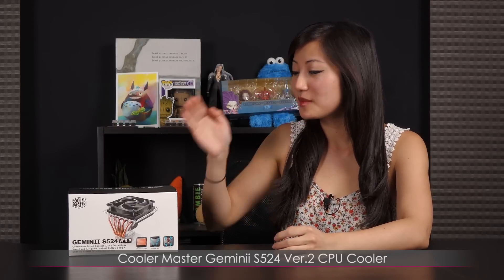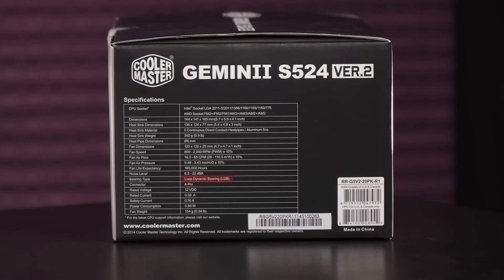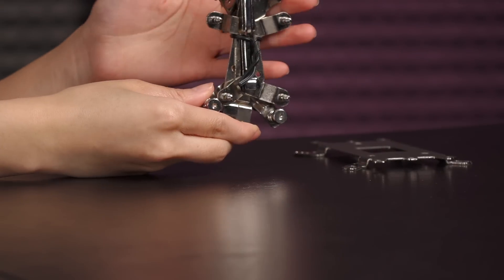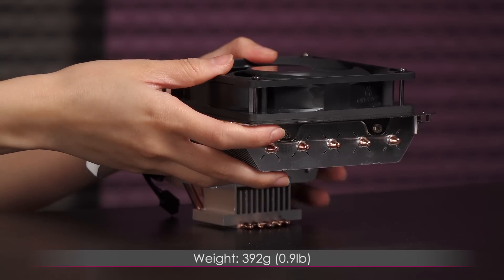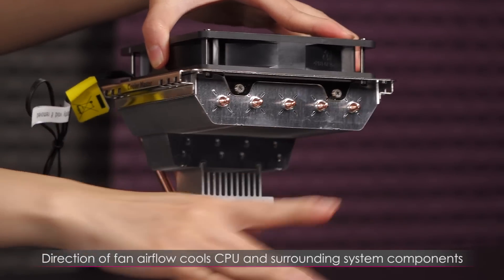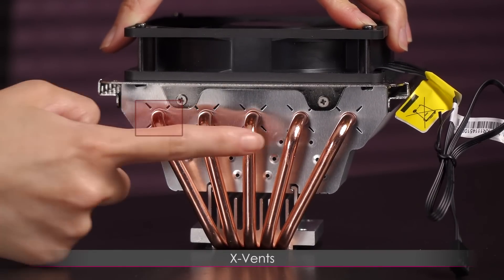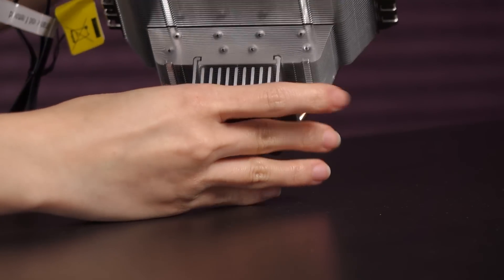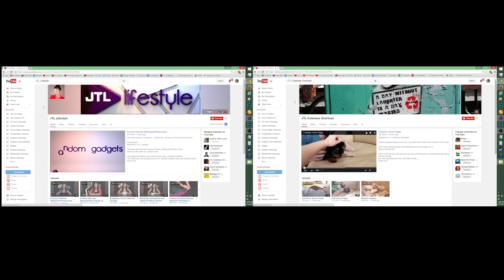Cooler Master Geminii S524 Ver.2 CPU Cooler: Unboxing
This video features the Cooler Master Geminii S524 Ver.2 CPU Cooler!

This is a horizontal CPU cooler, departing from the usual vertical coolers.
The aluminum fin layout is designed to accommodate tall memory heatsinks, and the included 120mm fan blows air downwards onto the heatsink in order to cool the CPU and the surrounding components.

You get CDC (Continuous Direct Contact) heatpipes for better surface to surface thermal transfer.
And, CM has brought you X-Vents and Air-Guide designs to further cool your CPU and system!

If you want an injection of cuteness in your life, be sure to check out JTL CUTENESS OVERLOAD!

I've got a WEBSITE up called "JoanneTechLover" on SquareSpace!
I'll try to update weekly with content!

The DONATE button is up on the right side of the CHANNEL ART BAR on the home page!

JTL